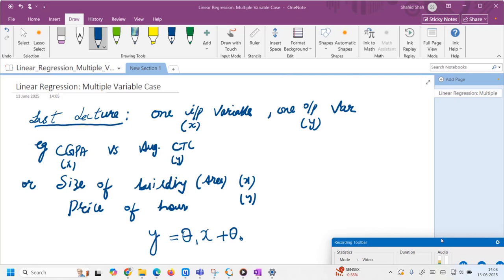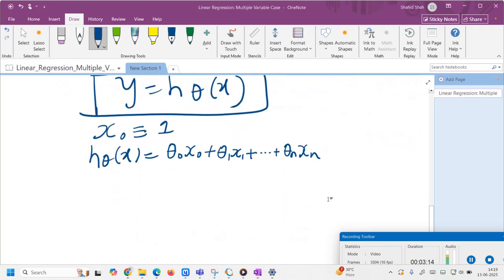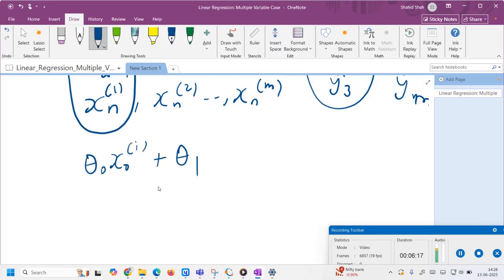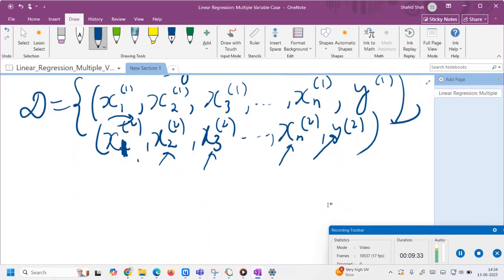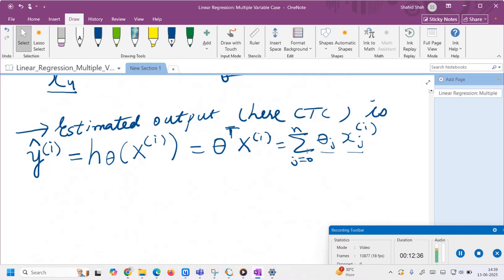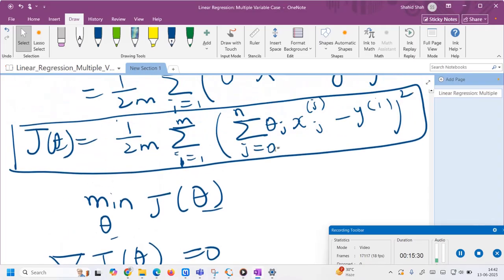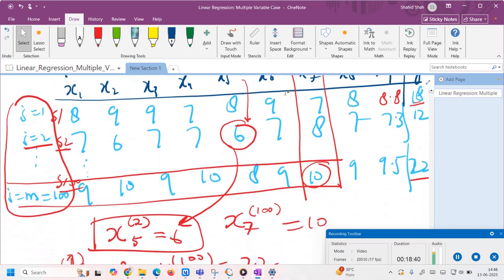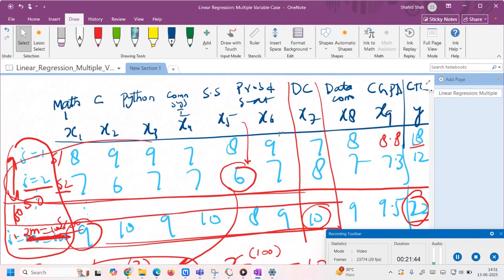Linear Regression: Multiple Variable Case